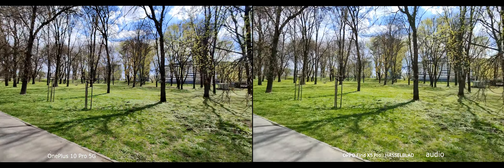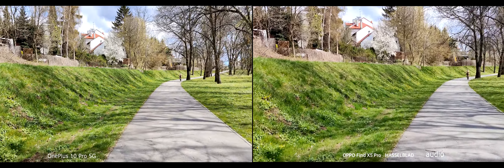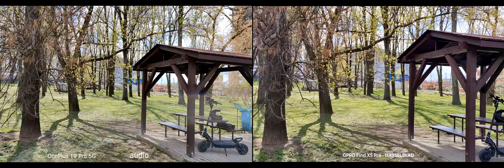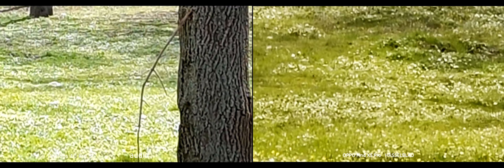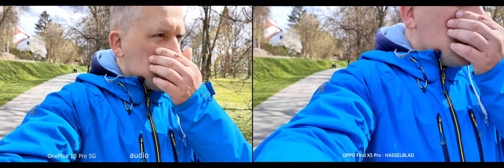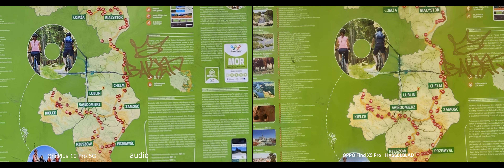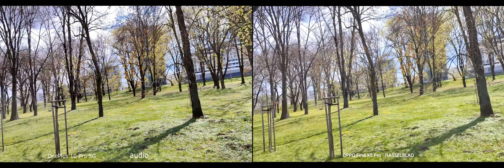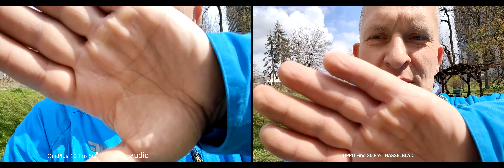Oppo Find X5 pro vs oneplus 10 raw sample dawnload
raw sample dawnload
oppo

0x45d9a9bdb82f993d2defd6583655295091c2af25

best apple deal on amazon
best LG deal on amazon

ryzen
980 pro nvme
G.SKILL TridentZ RGB Series